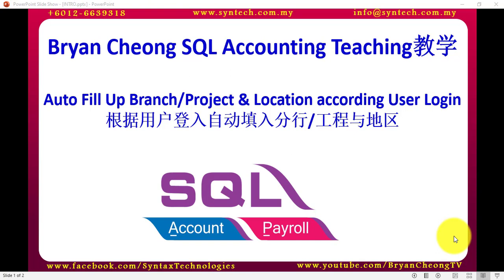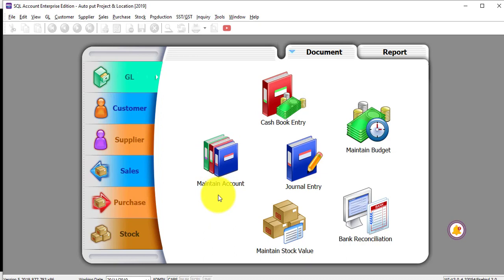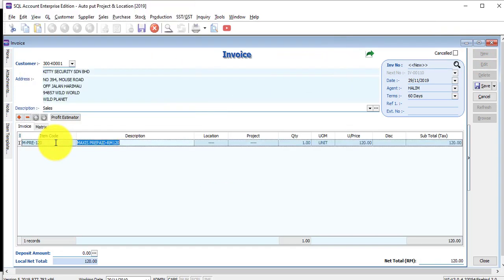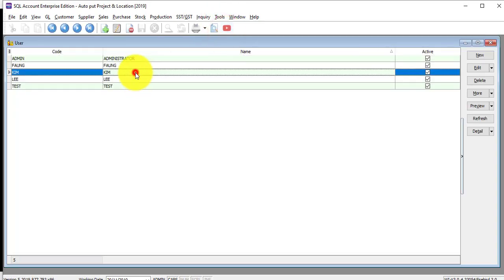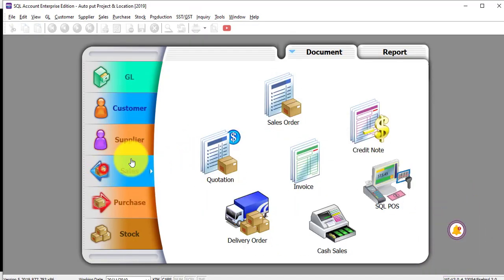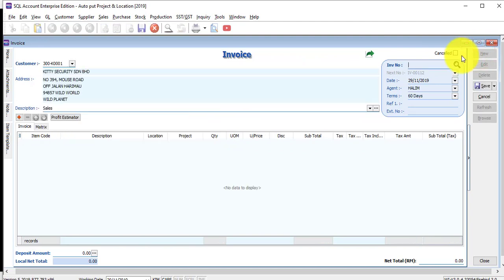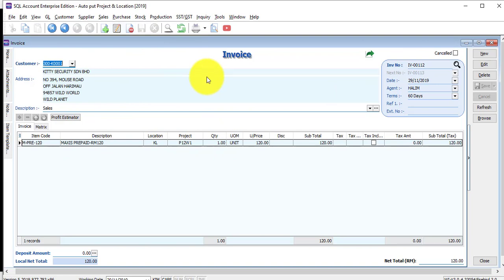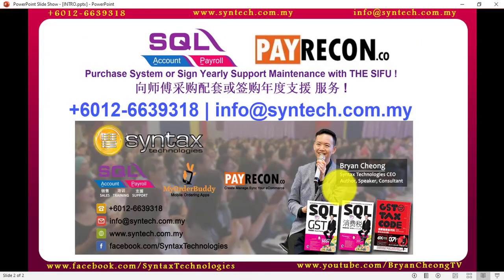SQL Accounting System Tutorial 68-Auto Fill Up Branch/Project & Location according User Login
In this video, Bryan Cheong will show you how you can pre-set the branch/project and also the location when a user creating Invoice and other documents. This will prevent branch user forget or wrongly key the branch and location info.

SQL Accounting System
Sales.Training.Support